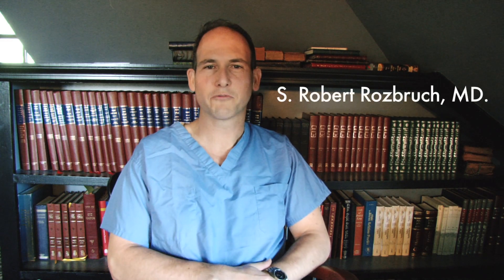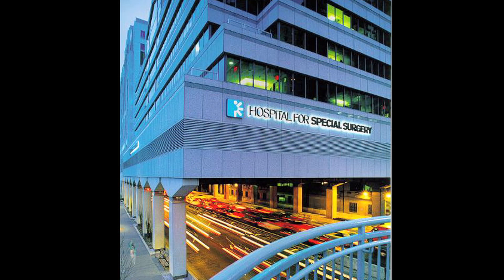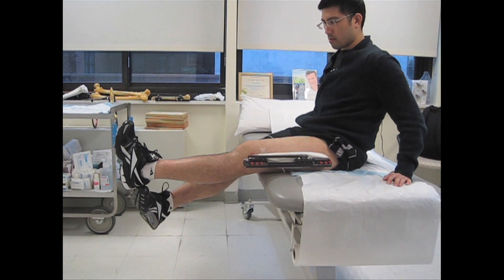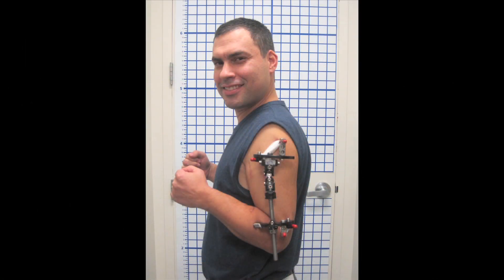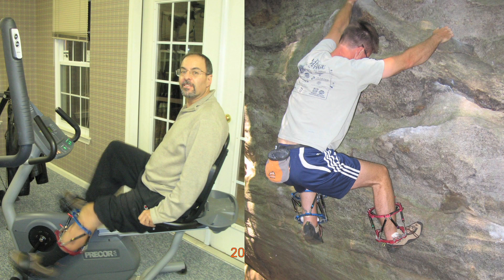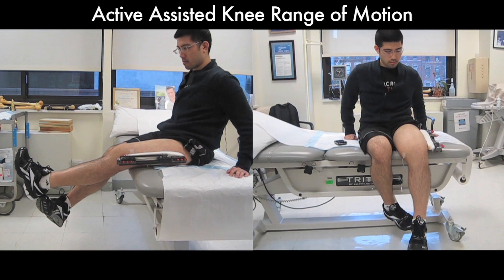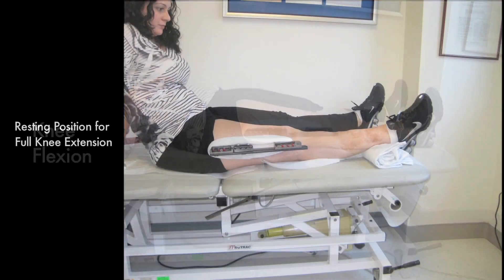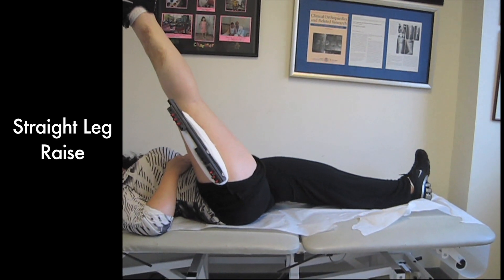Limb Lengthening Physical Therapy Exercises - Femur (Thigh Bone)